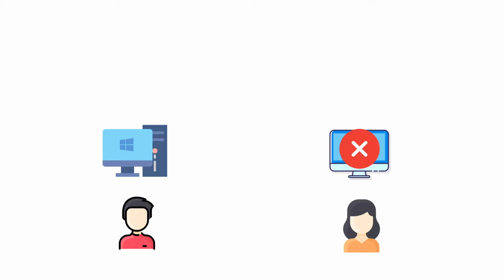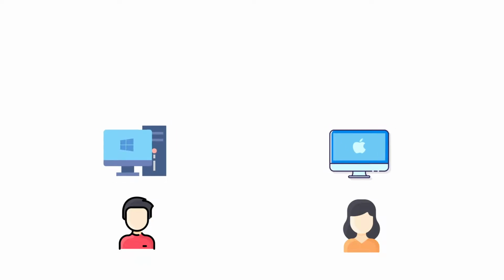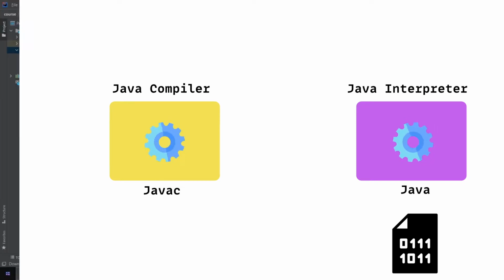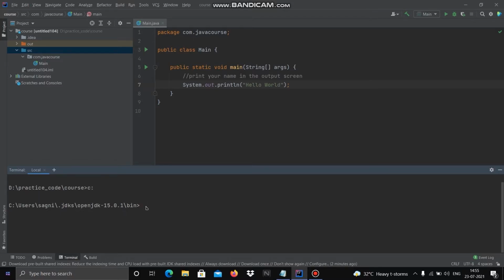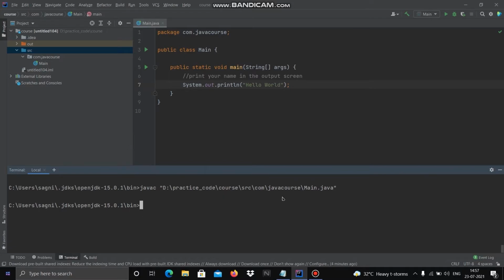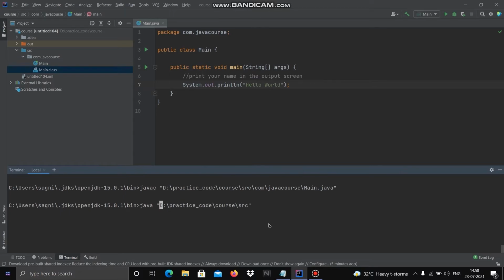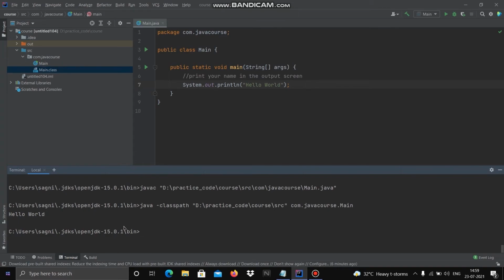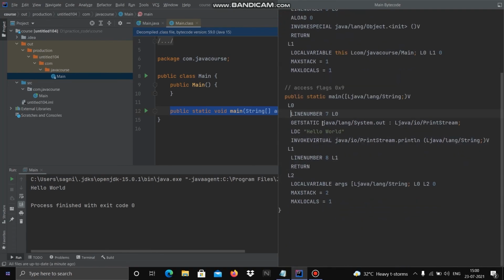Java Full Course | Episode 2 | Java Bytecode | Java Virtual Machinne | Working of Java Program |Free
The video is the episode 2 of the complete Java Course . This video shows how java solve the platform dependency problem ,why it is known as platform independent language. What is JVM, why java introduced JVM, name of java compiler and java interpreter and how they work together to execute code . How you can view the bytecode within Intellij.
Timestamp
0:00 The problem
0:57 How Java solve the problem
2:12 Internal Working of Java
2:53 All the step in action (practical)